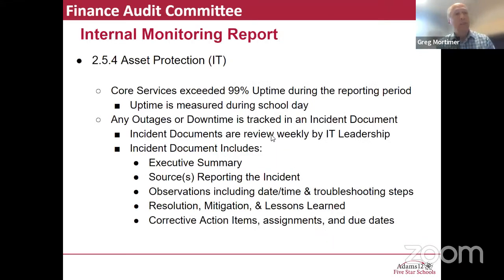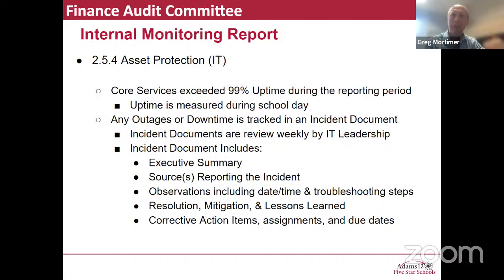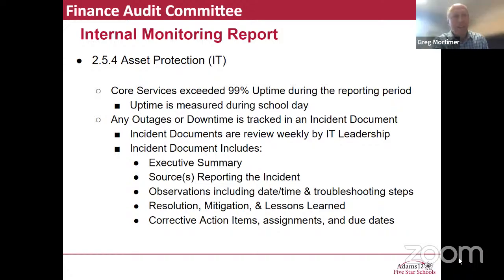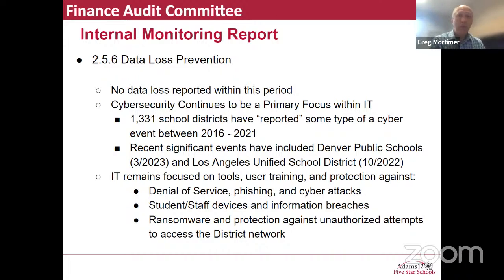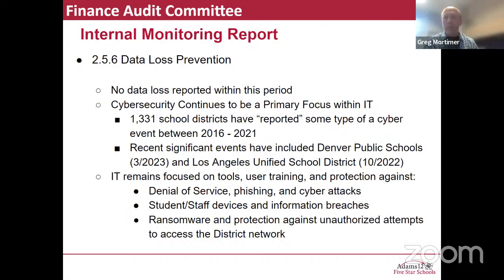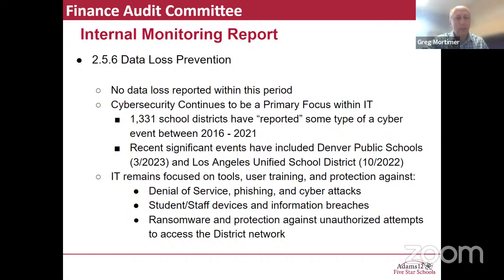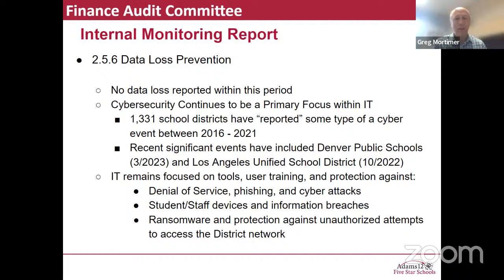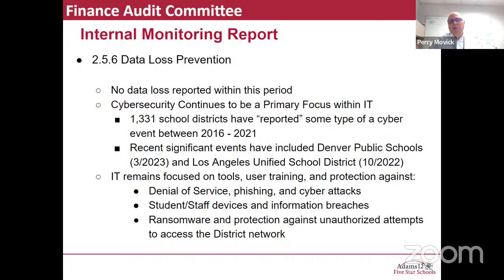Adams 12 Five Star Schools' FAC Meeting